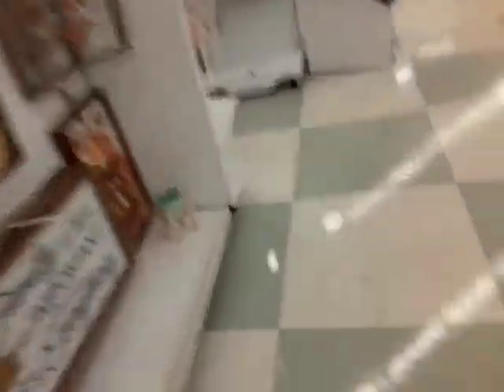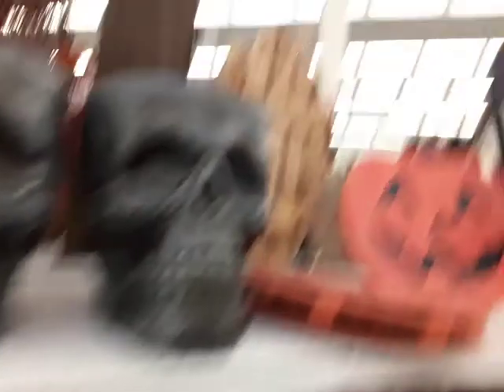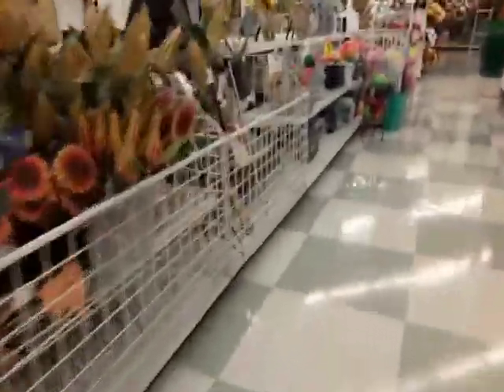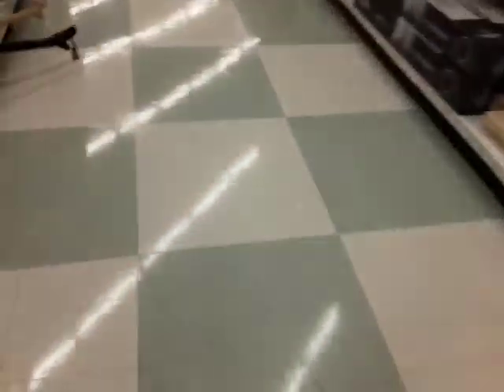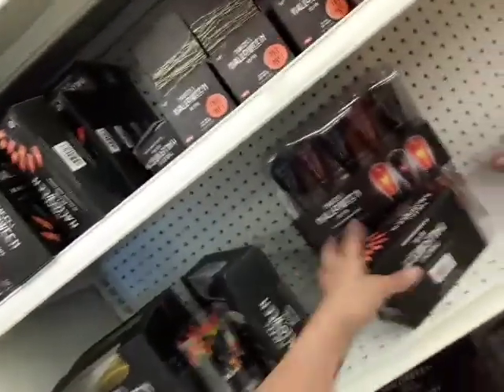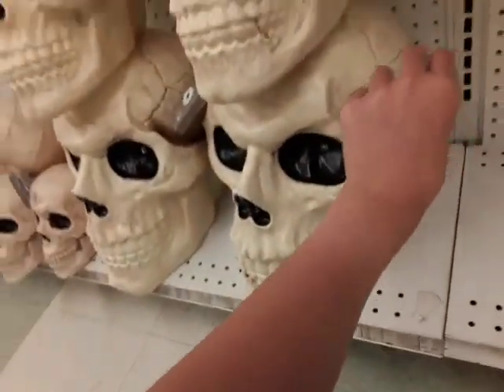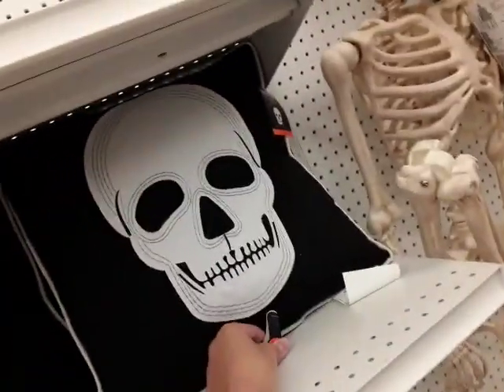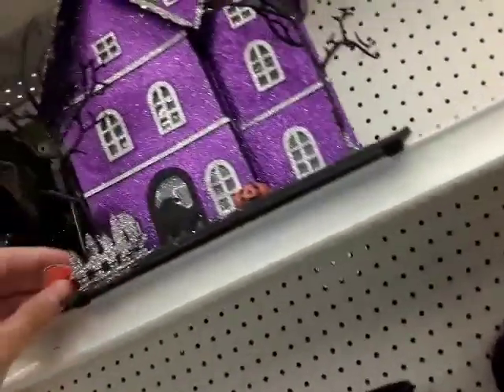jo-ann halloween 2018